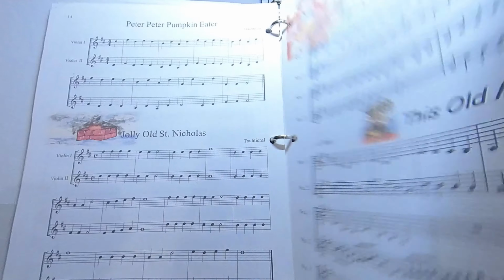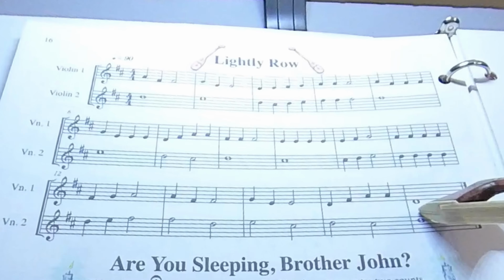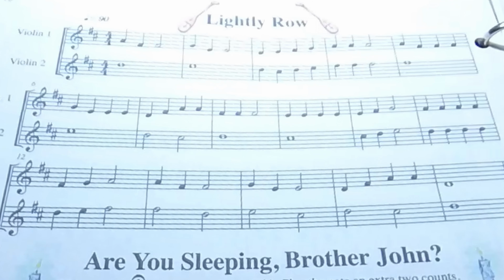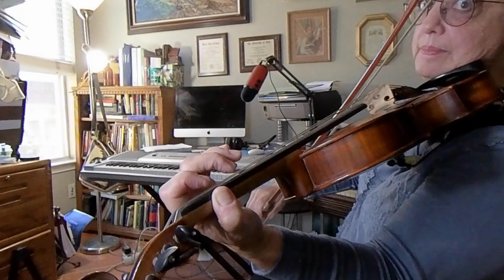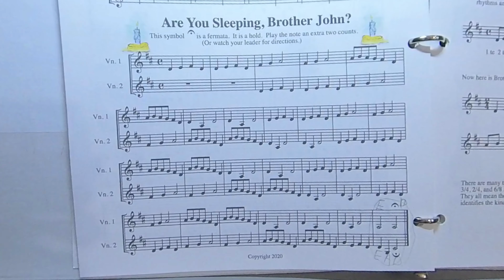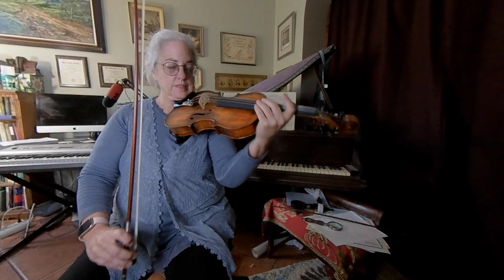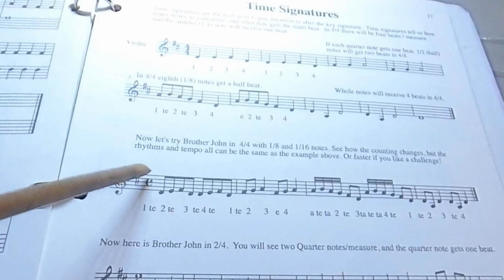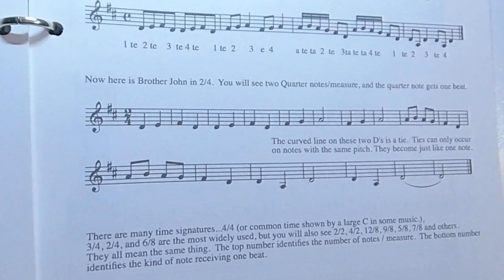Vn Page 16 - 17 (introduction) The Violin Case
This is the introduction to the Lightly Row and Are you Sleeping duets.  Page 17 introduces different time signatures and notations used in music and what they mean.